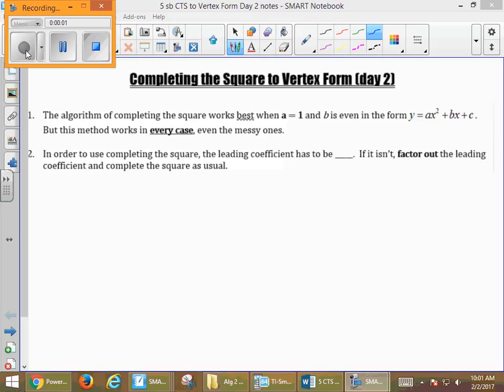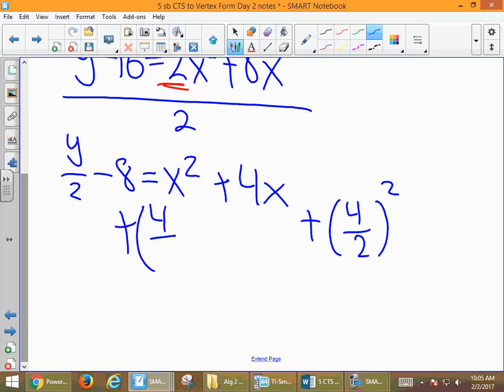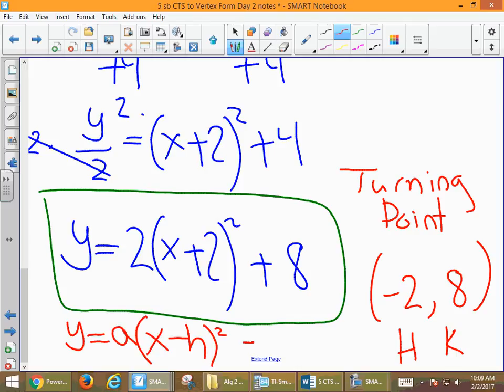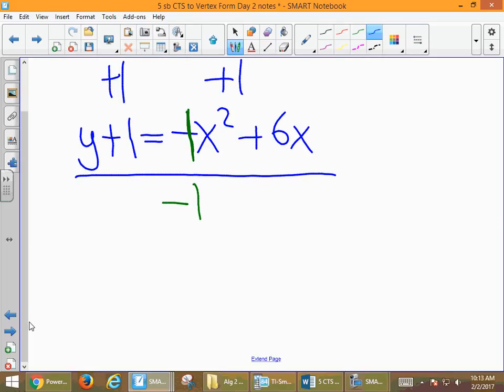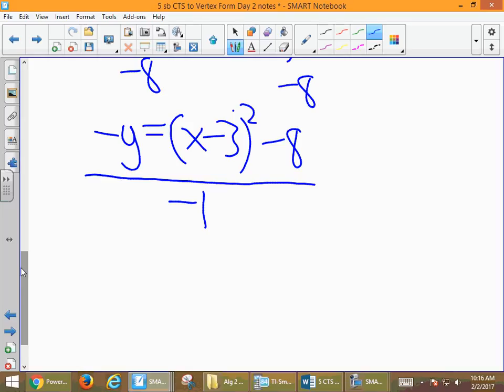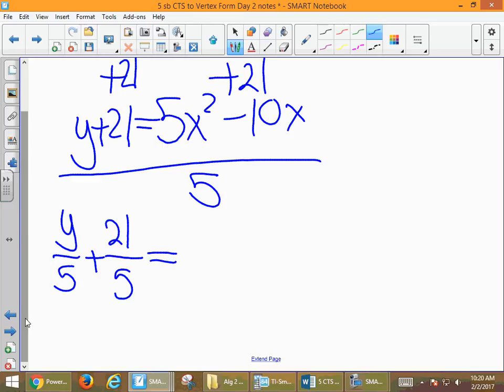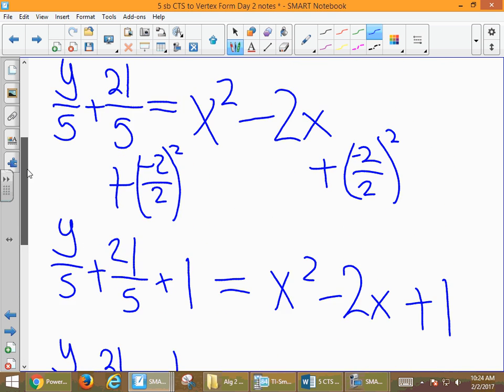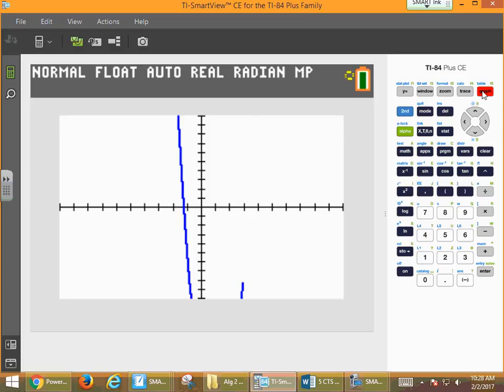a2 notes CTS to vertex form a not equal to 1